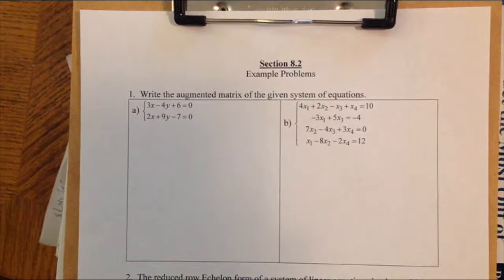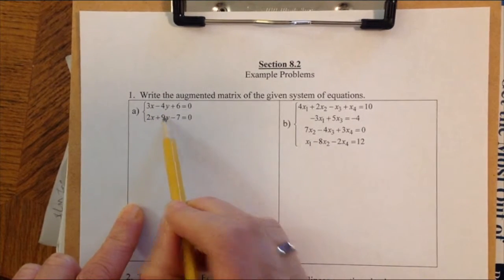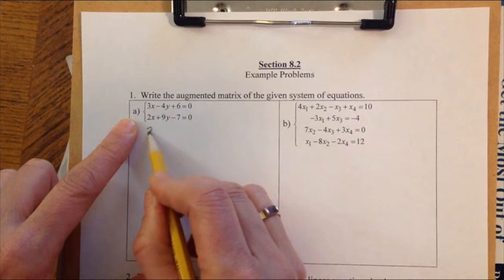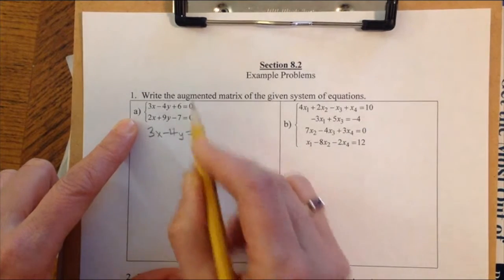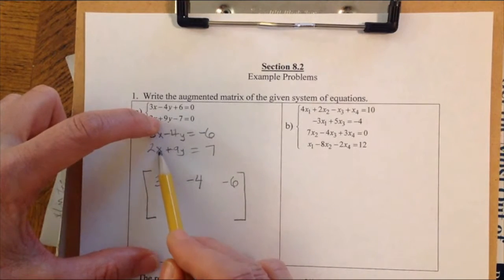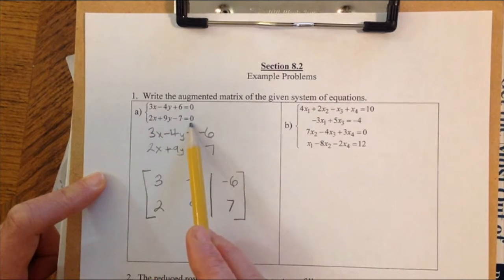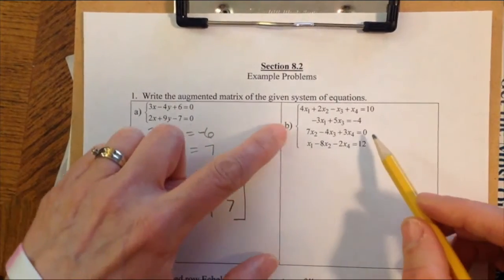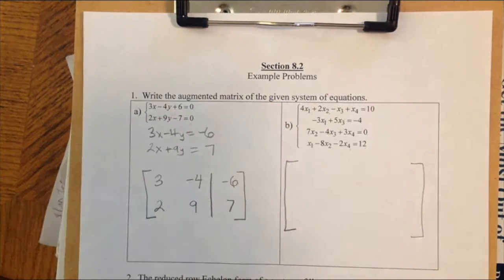Section 8 2 Number 1